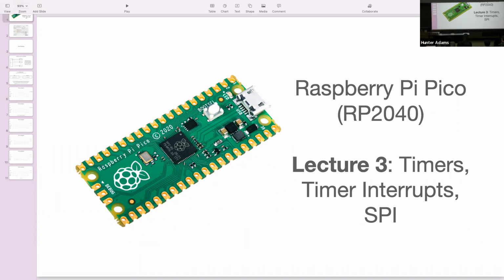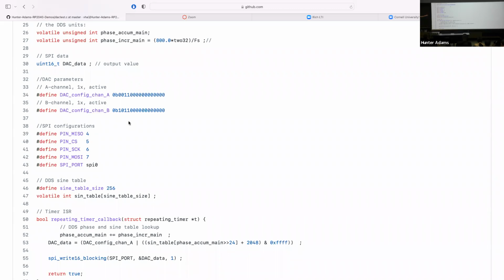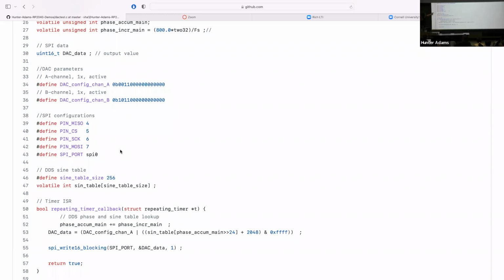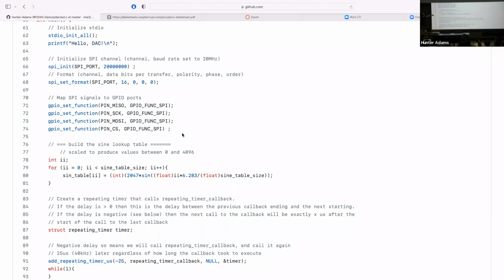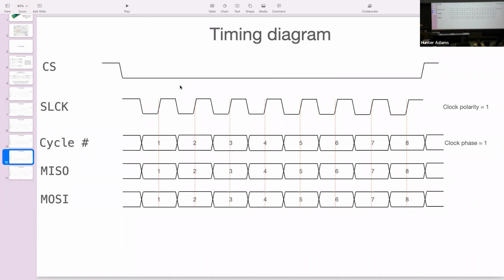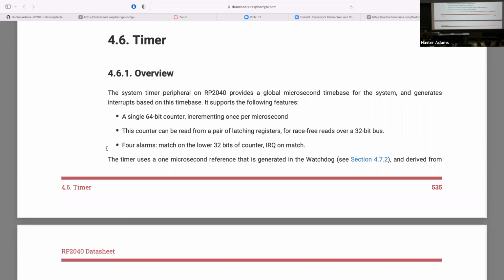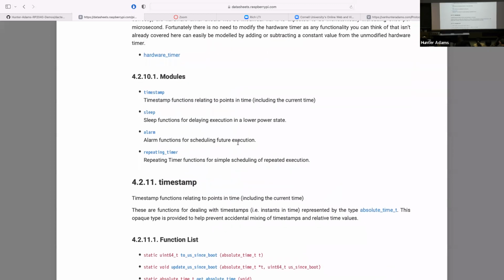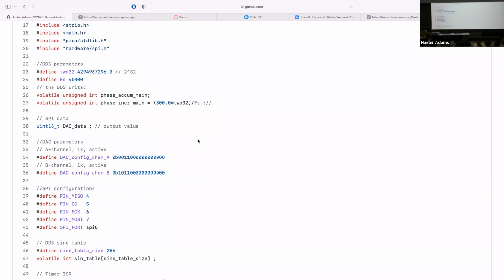Raspberry Pi Pico Lecture 3: Timers, timer interrupts, SPI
0:00 - Administrivia
1:15 - Review and lecture goals
4:40 - How to use technical documentation
6:50 - What the example does
8:25 - Includes
11:15 - Macros for parameter values, and declaring some variables
15:15 - Associating GPIO’s with internal SPI signals
18:05 - Initializing stdio
19:15 - Initializing and formatting the SPI channel
23:50 - Brief explanation of SPI communication, with DAC as case study
32:50 - Configuring GPIO functions
34:50 - The 64 bit Timer
39:20 - Timer Alarm registers and interrupts
40:50 - Other timing resources on the RP2040
42:30 - Hardware interface library for the timer
44:01 - Higher level pico_time library and repeating timer interrupts
45:10 - Alarm pools
47:30 - Repeating timers
48:05 - Reiterating timer levels of abstraction
49:50 - Creating a repeating timer in code